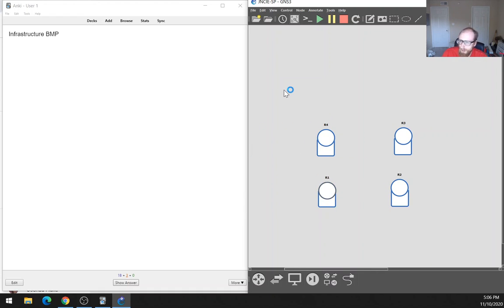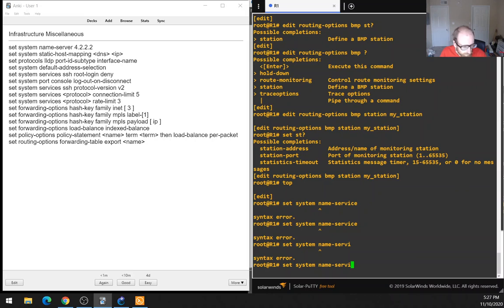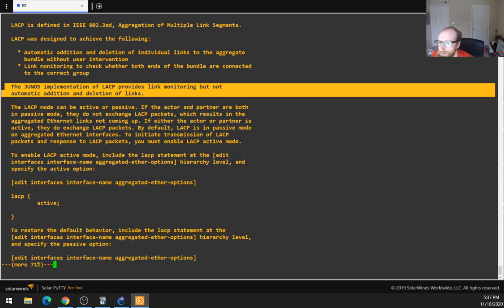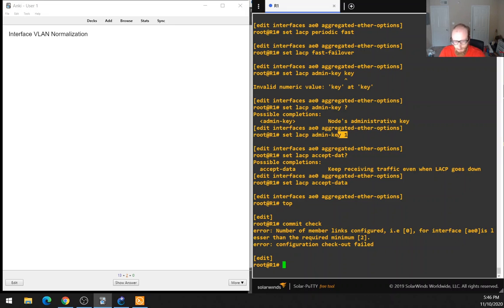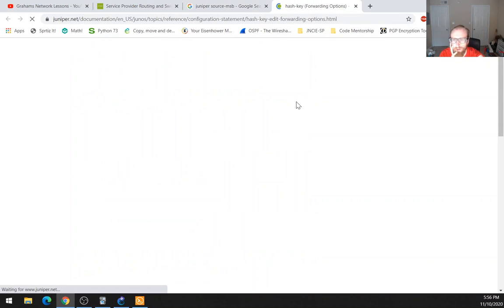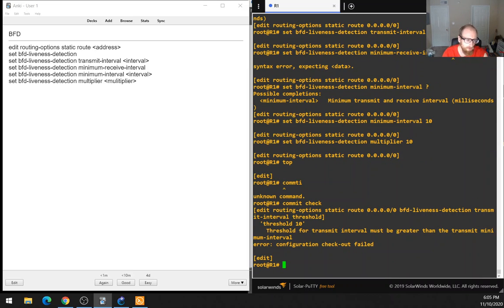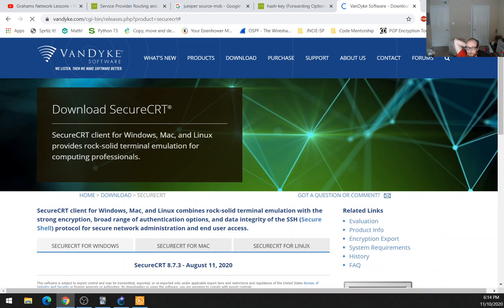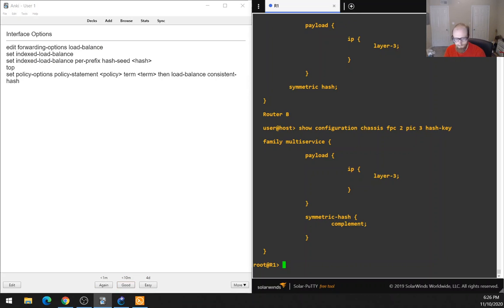JPR-961 | Final Stretch | Config Snippets | 15